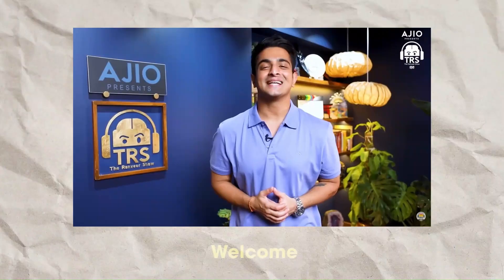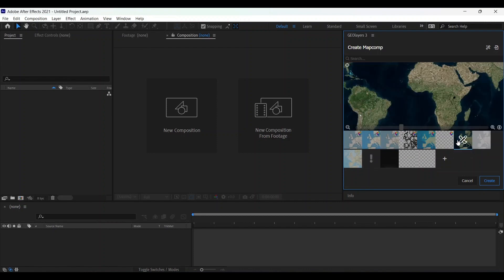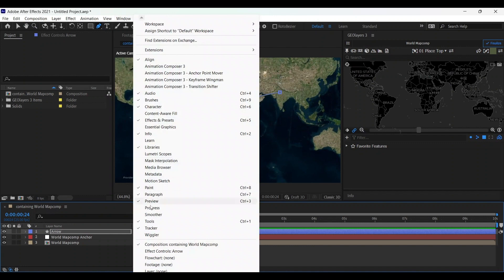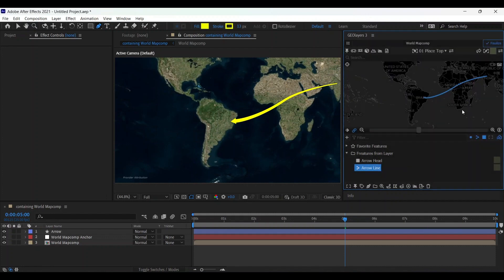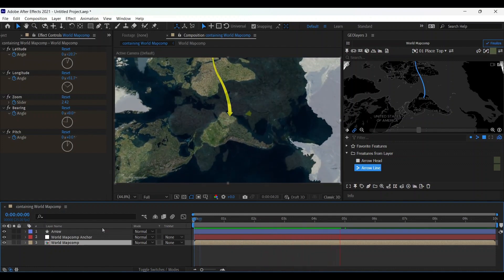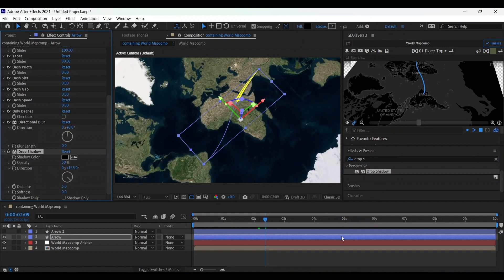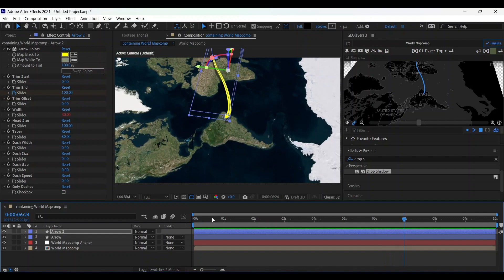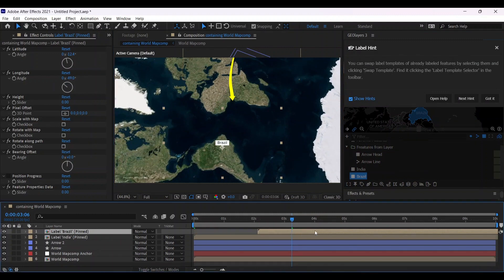Geo Layers 3 Unleashed: Designing Arrow Animations in After Effects